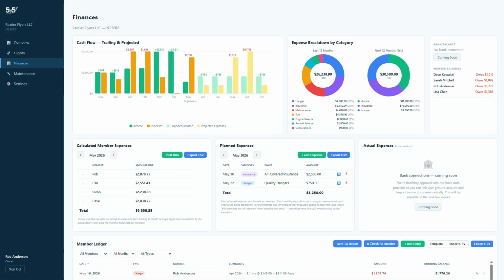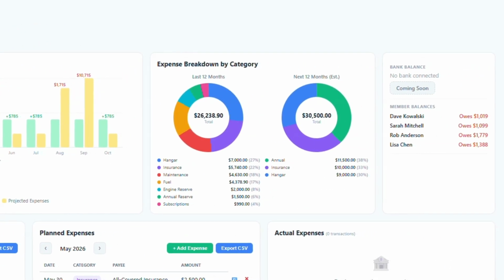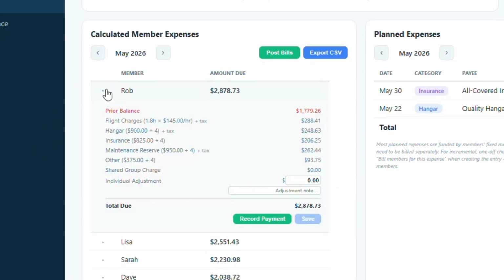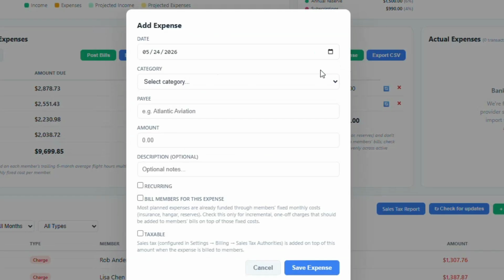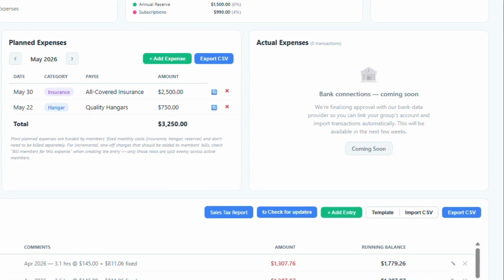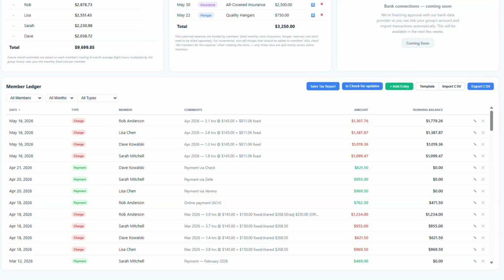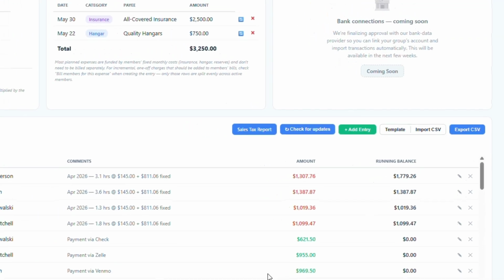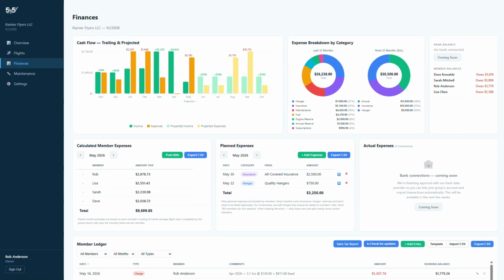Web Dashboard - Finances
00:00 Intro
00:28 Cash Flow Chart
00:53 Expenses by Category
01:15 Financial Snapshot
01:35 Calculated Member Expenses
02:35 Planned Expenses
03:18 Actual Bank Expenses
04:20 Member Ledger
05:16 Sales Tax Report
05:57 Closing

The Finances tab on the web dashboard is your group's full financial picture — cash flow projections, expense breakdowns, member balances, planned-vs-actual reconciliation, and a complete double-entry ledger, all on the big screen.

In this video we walk through every panel on the 5-by-5 web dashboard's Finances tab: the 12-month cash flow chart, expense breakdowns by category, the Plaid-powered Financial Snapshot, calculated member bills with line-item detail, the planned-expenses calendar, actual bank transactions, the Member Ledger, and the Sales Tax Report.

What's covered:

📈 12-month Cash Flow chart — 6 months actuals + 6 months projected, with net amounts floating above each bar; projections smarten over time from your 6-month trailing hours
🍩 Expense Breakdown by category — two donut charts side-by-side (last 12 months actual vs next 12 projected) with totals and percentage splits
🏦 Financial Snapshot — live bank balance via Plaid + each member's current standing (owe / credit / settled)
🧮 Calculated Member Expenses — per-pilot monthly bill with prior balance, flight charges, fixed-expense shares, planned-expense contributions, and adjustments; one-click Post Bills triggers the official charges + invoice emails
📅 Planned Expenses calendar — forward-looking entries (hangar, insurance, subscriptions) with recurring schedules and edit-scope ("just this one" or "all future") options
🏛️ Actual Expenses — real bank transactions imported via Plaid, with Sync Now for fresh activity and suggested matches against your planned expenses
📒 Member Ledger — every charge, payment, adjustment, and opening balance with running-balance column, sortable and filterable, plus CSV import/export and an Excel template pre-loaded with your pilot names
🧾 Sales Tax Report — dedicated page tracking accrued tax per authority (state, city, district), what's been remitted, and what's still outstanding for groups that collect sales tax

About 5-by-5
Aircraft ownership. Simplified. Flights, maintenance, and financials — all in your pocket. Built by pilots, for pilots — solo owners, partnerships, and flying clubs.

🌐 5-by-5 by BlueSky Applications